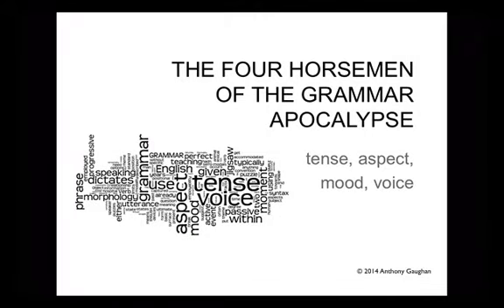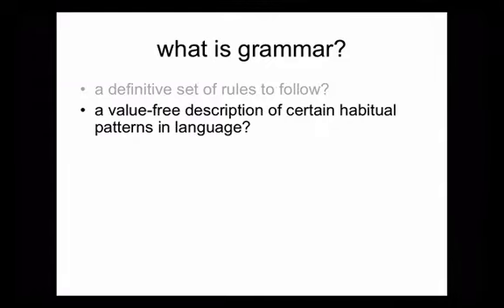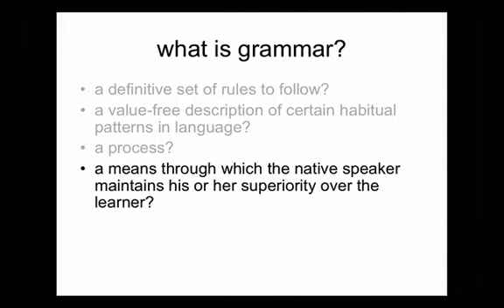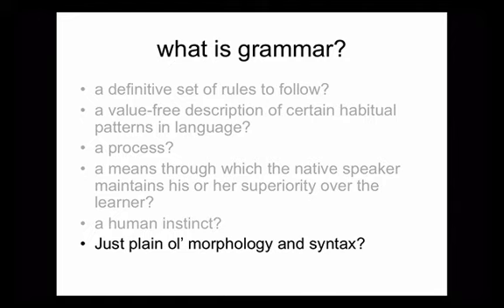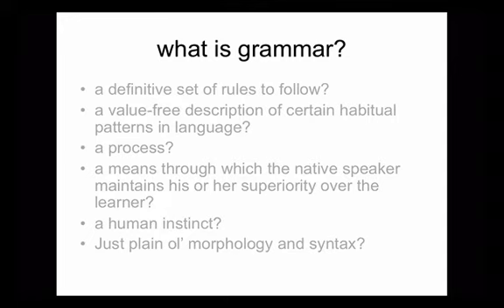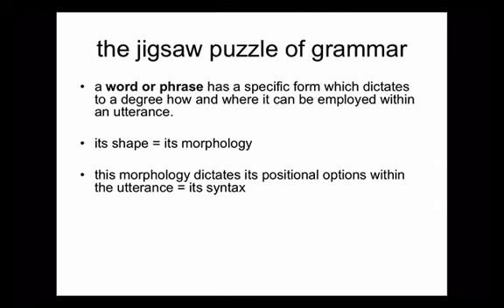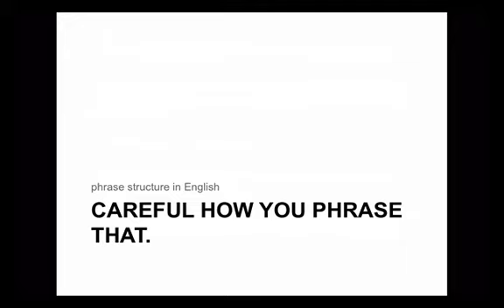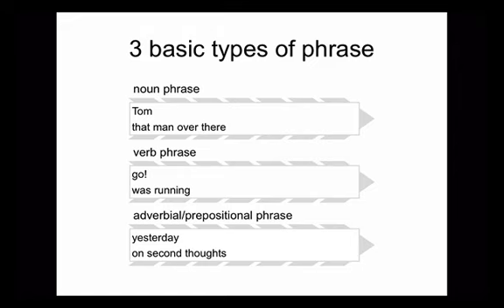ELT Basic Training: grammar preliminaries & phrase structure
A short video introducing a set of four installments of a talk aiming to sketch out the grammatical system of English.